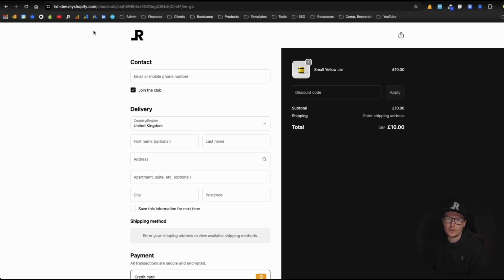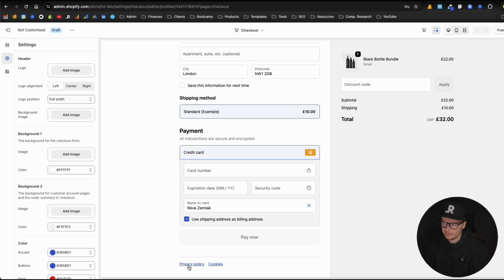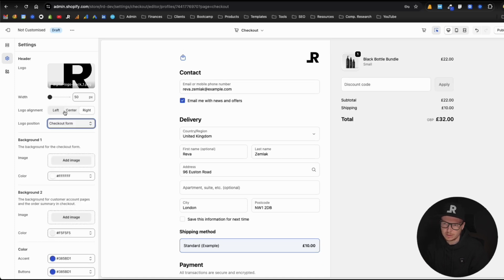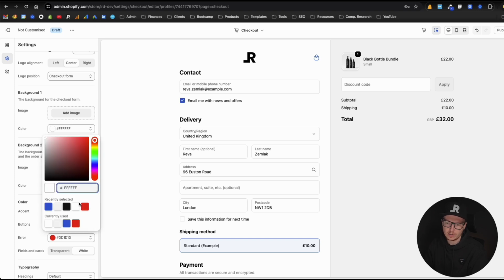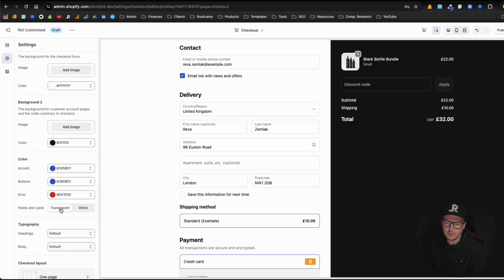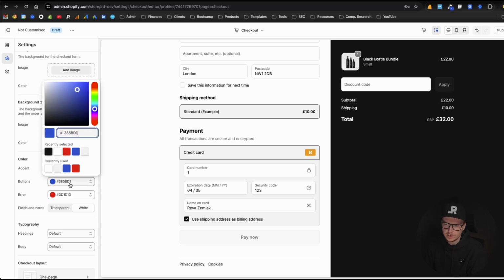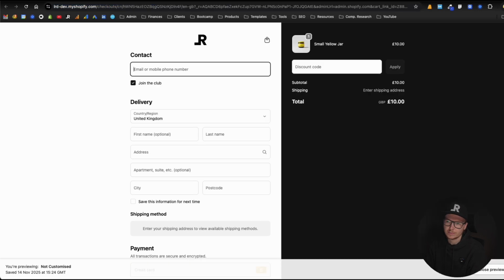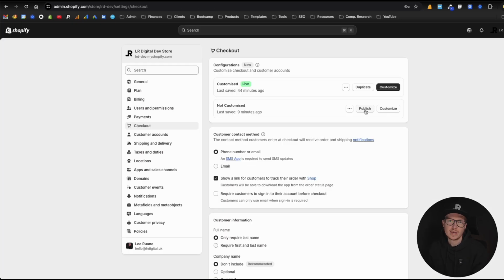STOP Losing Sales! Fully Brand Your Shopify Checkout for Higher Conversions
Want more customers to actually complete checkout? Around 40-50% of shoppers who start the checkout process don’t finish, which means branding and trust are crucial at this final step.

In this Shopify tutorial, I’ll show you how to fully customise your checkout so it matches your brand, reduces friction, and helps convert more shoppers into paying customers.

✨ In this video, you’ll learn:
- Why a branded checkout matters for conversion rates
- How to update checkout colours, logo, and typography
- Trust-building elements to include for more completed orders

📈 Whether you’re running a growing ecommerce brand or just starting out, making your checkout feel professional is one of the easiest and most overlooked ways to increase revenue.

🙋‍♂️ ABOUT ME
I'm Lee, a Shopify ecommerce specialist with over a decade of hands-on experience. I share practical, proven strategies to help you build, optimise, and scale your own Shopify store with confidence.

00:00 Intro
00:31 Checkout Settings
03:04 Previewing Checkout
03:32 Checkout Add-Ons
03:45 Publishing Checkout
03:53 Outro